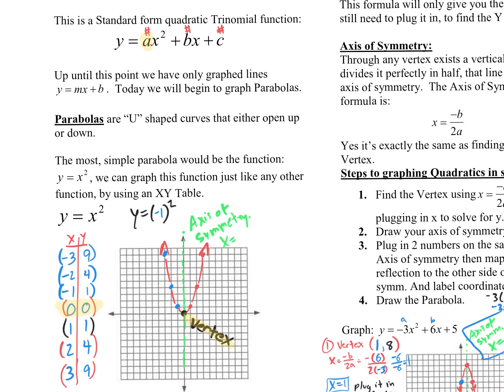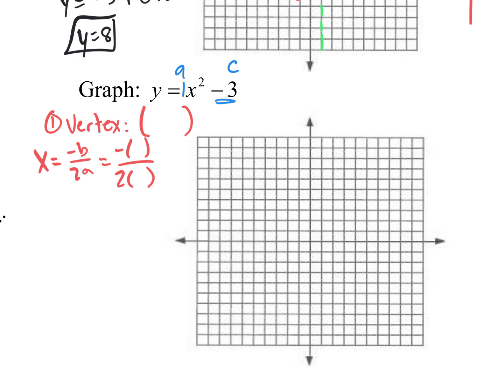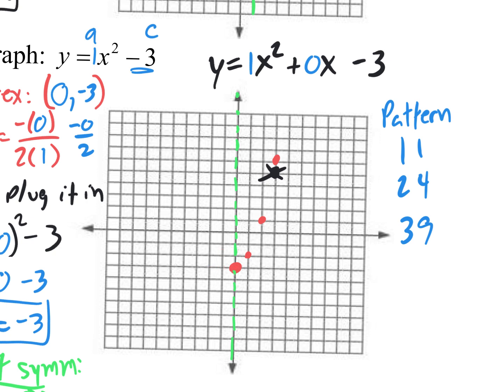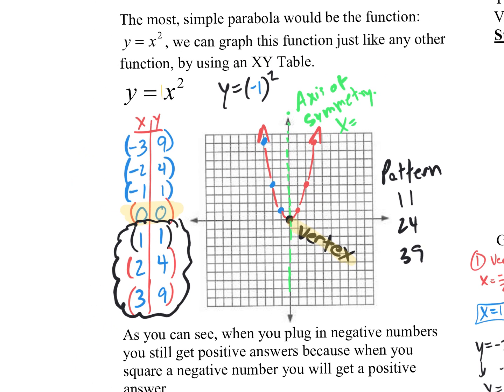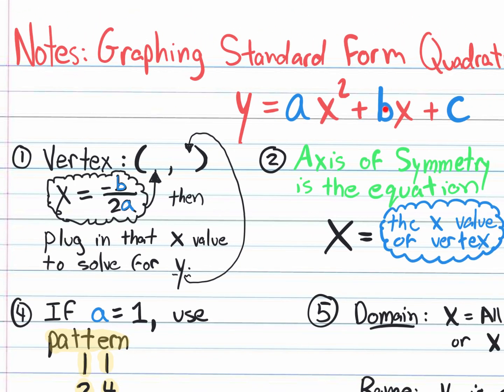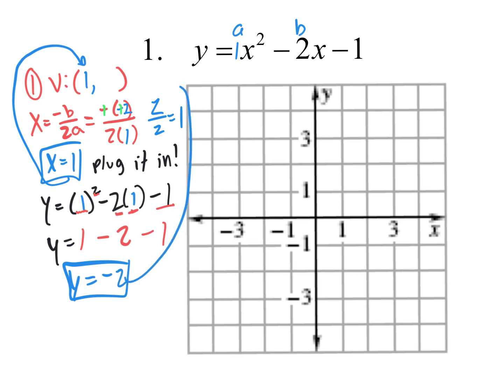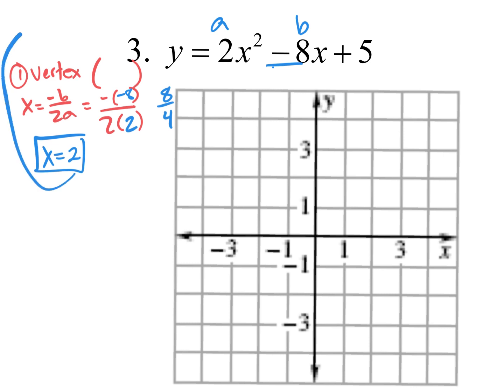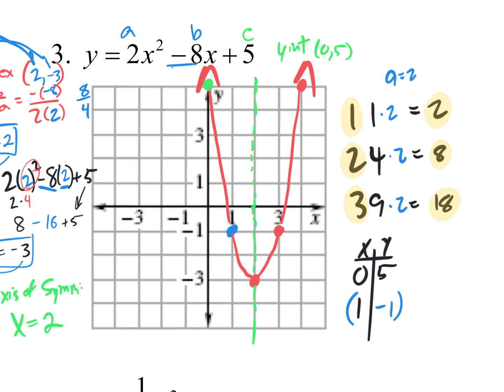Graphing parabolas in stndard form v2